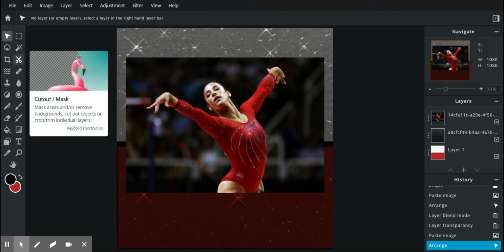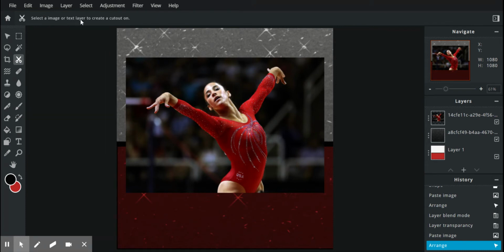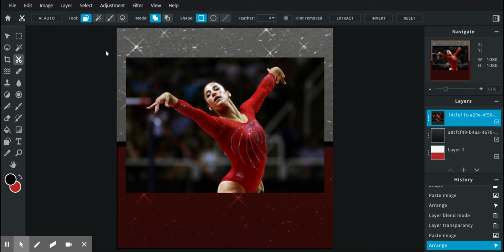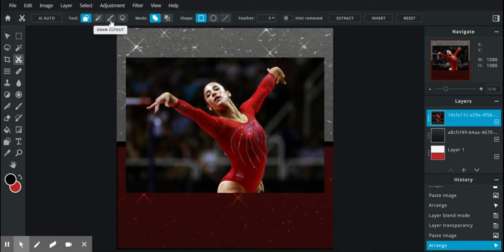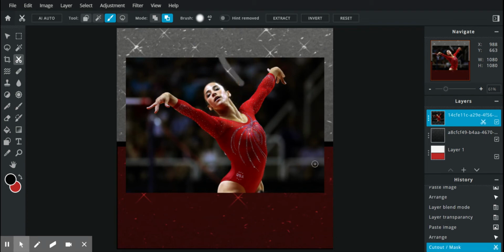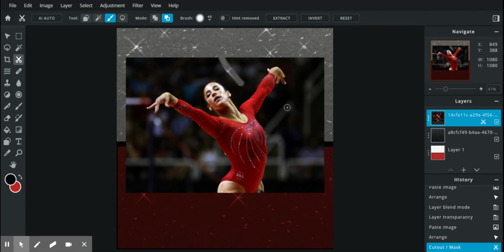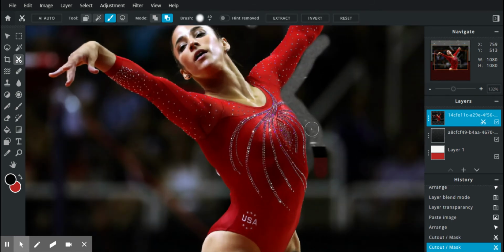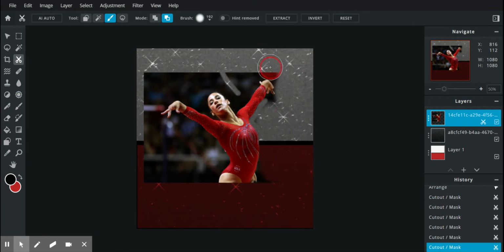VIDEO 3: Masking the Sports Character (Sports Graphic in Pixlr)